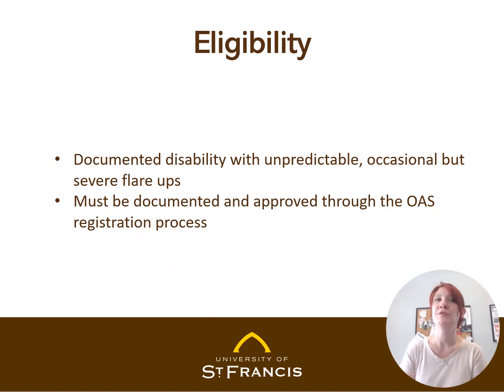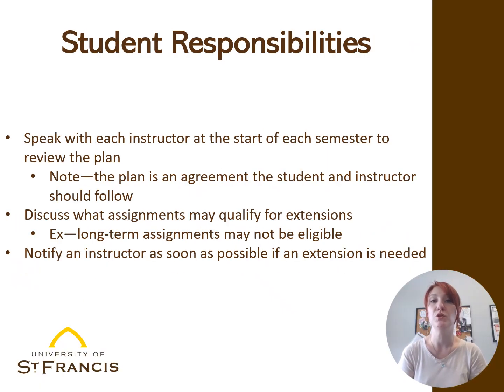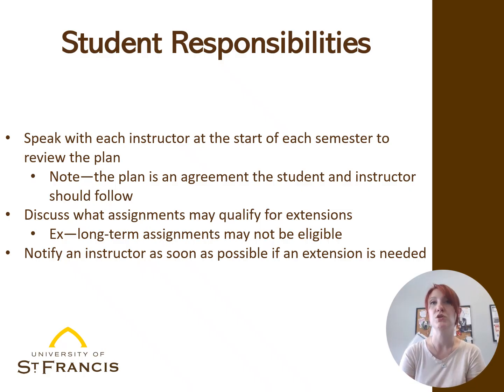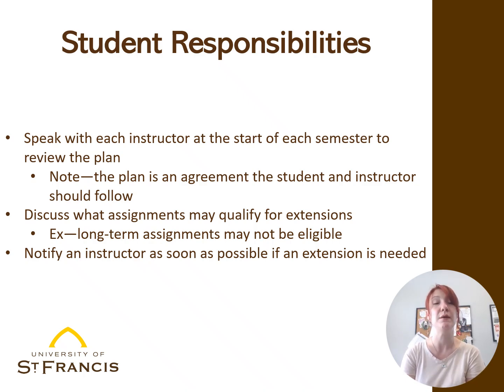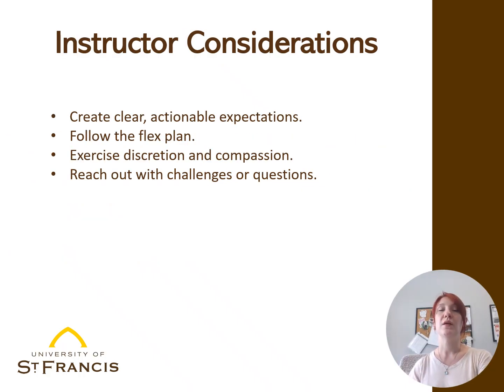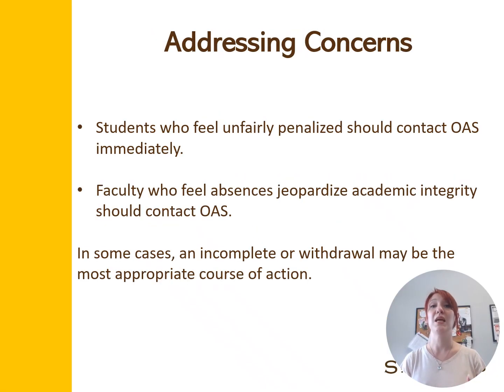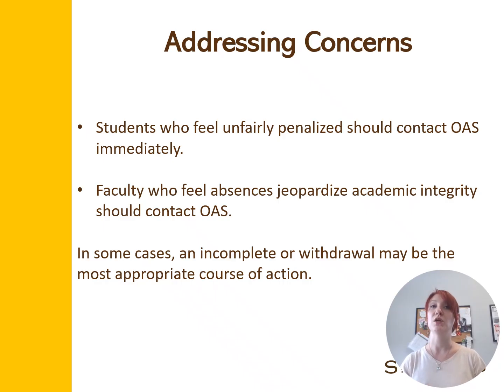Extended Deadlines for Faculty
In this video, Dominique Dusek, Assistant Director of the Office of Accessibility Services (OAS), explains the extended deadline accommodation. Covering its purpose, how eligibility is determined, and what the accommodation process involves. Dominique also discusses important considerations for instructors, student responsibilities, and common concerns, helping faculty better understand how to support students.